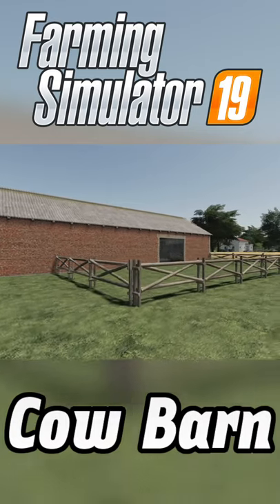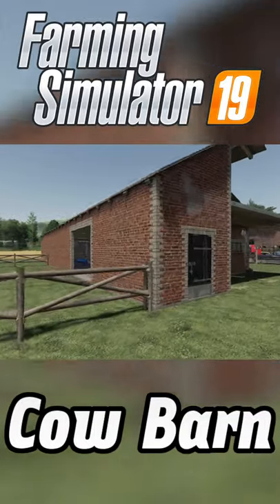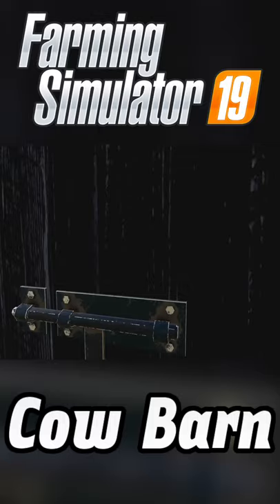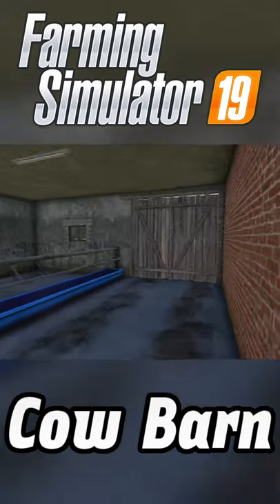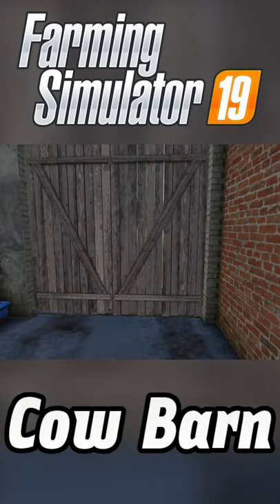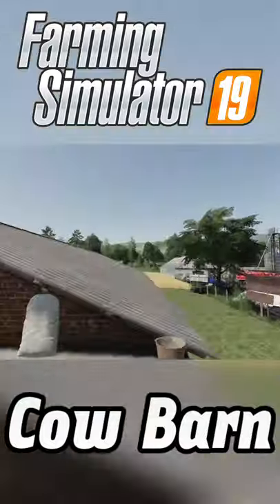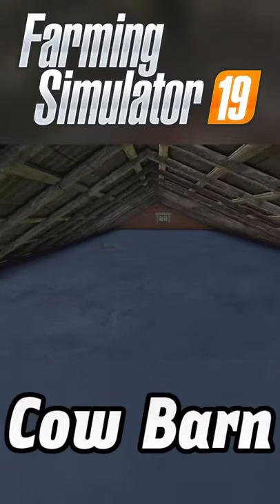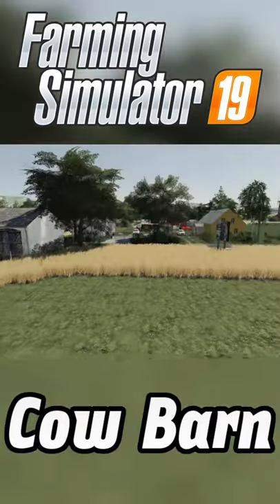Cow Barn - FS19 New Mod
New Mods & Mod Updates - September 13, 2021

🔷 Helpful Links! 🔷